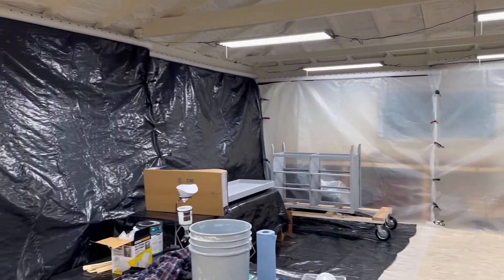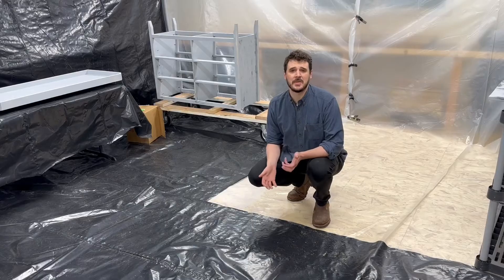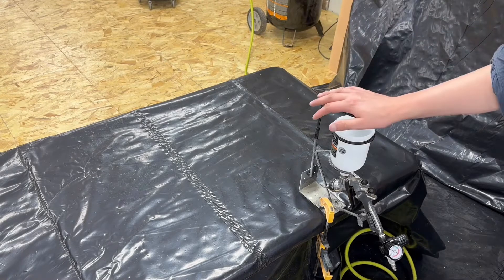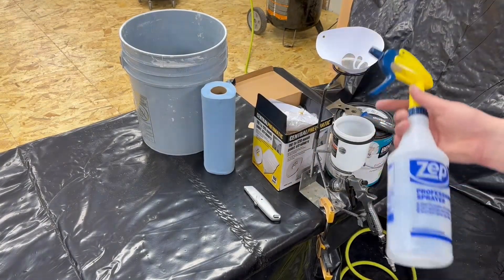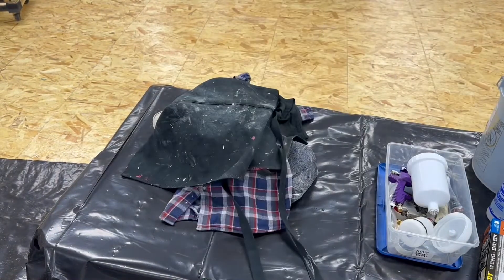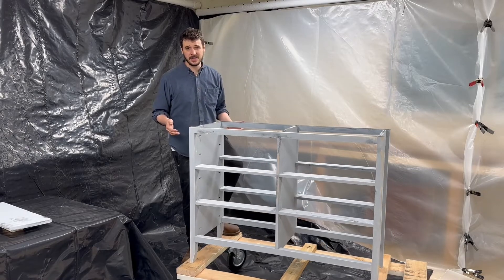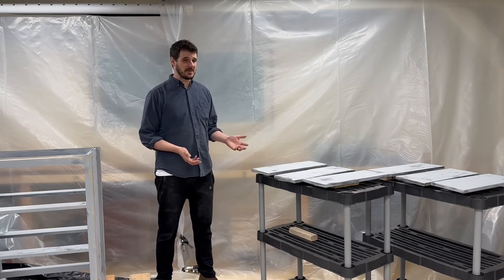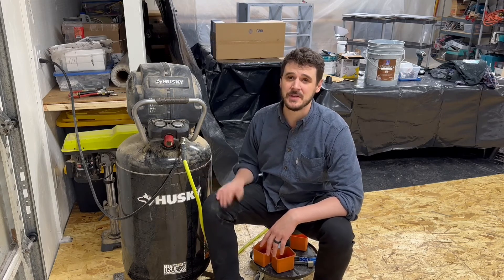Watch this before you spray paint!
A quick video on how I set up my shop for spraying woodworking projects.

Plastic sheeting
Sprayer stand
Stir sticks
Painters tool